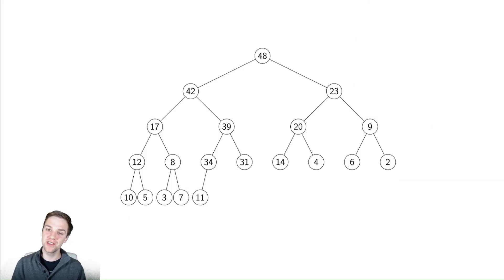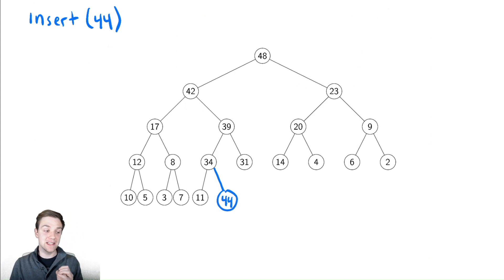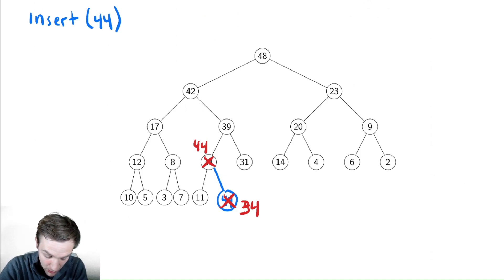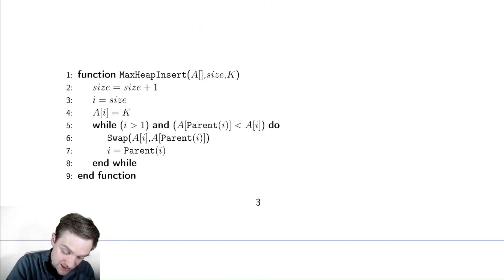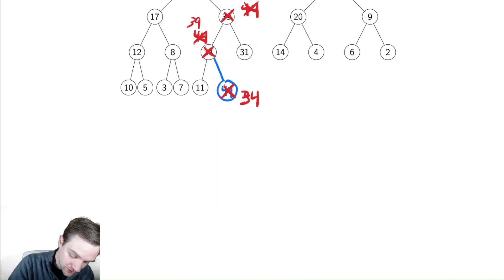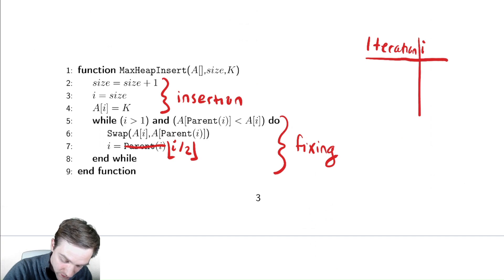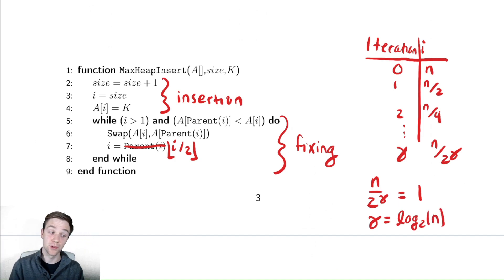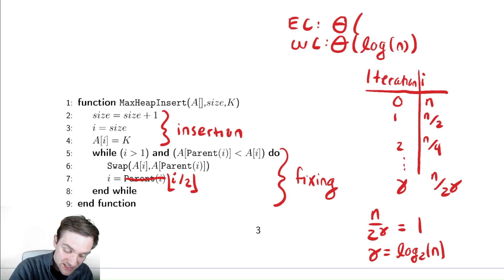Heaps 2 - Insertions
In this video we discuss how to insert new elements into a Heap and analyze the running time of this method.